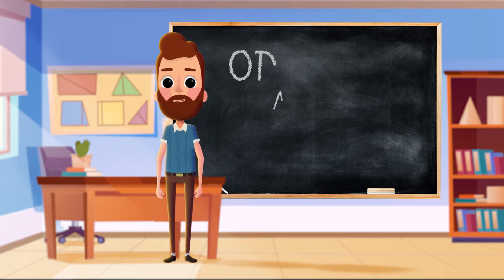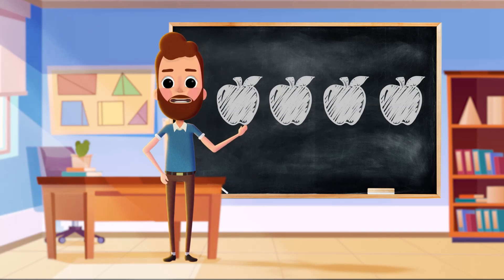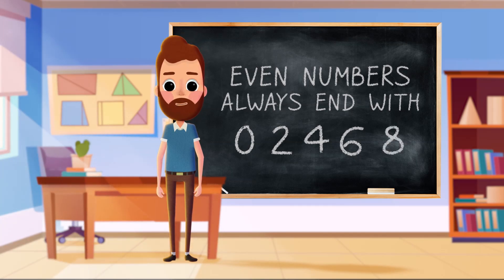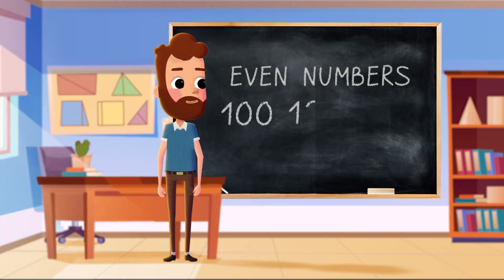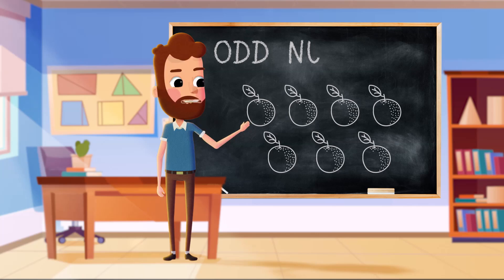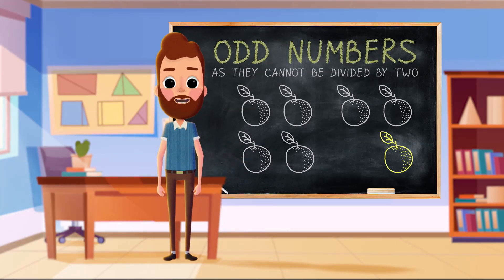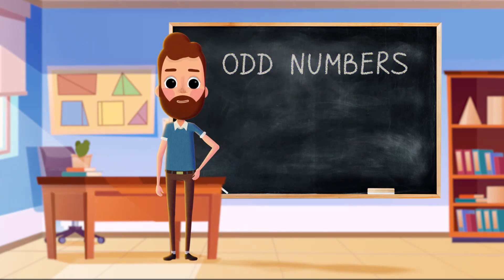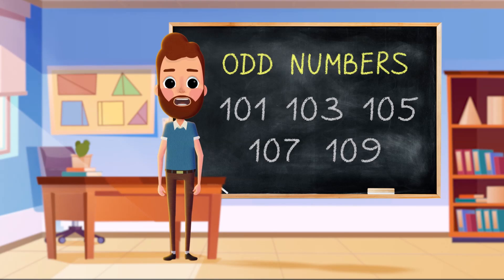Little Lessons - Odd and Even Numbers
In this lesson, we learn about: Odd and Even Numbers.